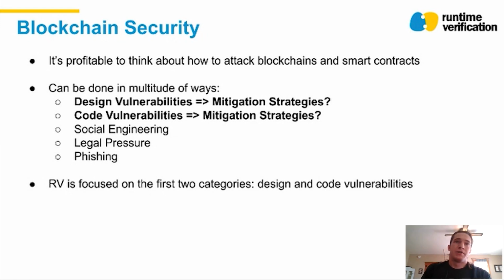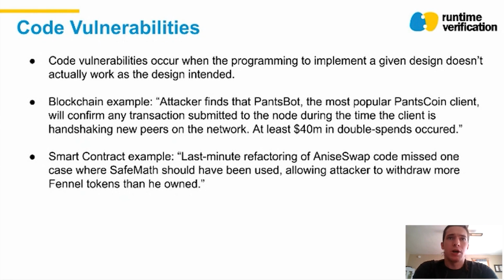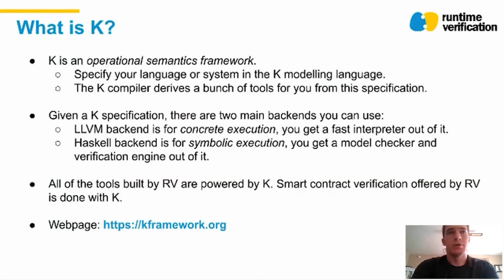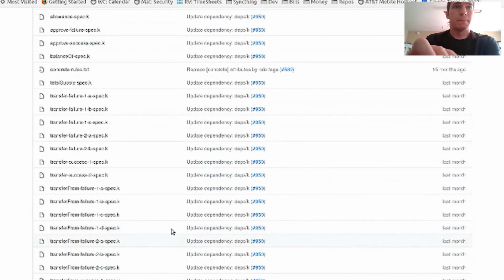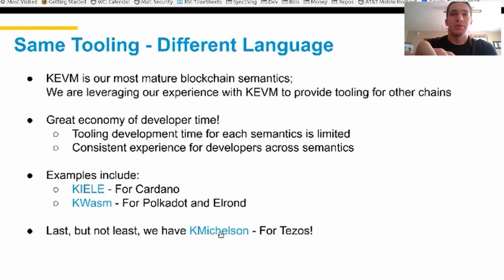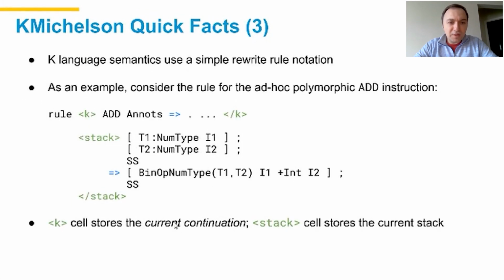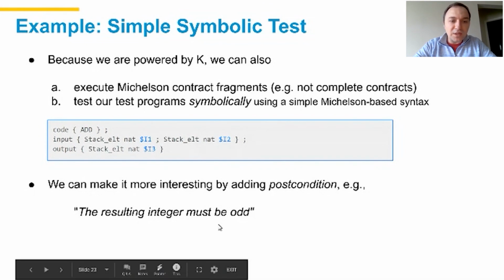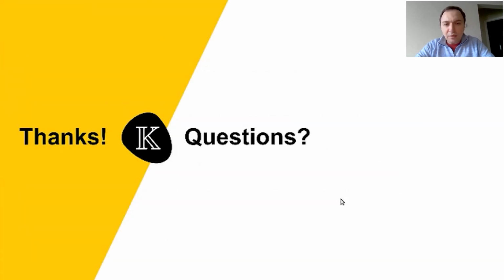Nomadic Labs Research Seminars #8 | Bringing K Powered Blockchain Security to Tezos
The Nomadic Labs Research Seminars series is dedicated to promoting and discussing the extensive list of Tezos research and development projects.

The series includes live presentations from major research projects happening within the Tezos ecosystem. These hour-long sessions consist of an expert-led presentation for 45 minutes plus a 15 minutes live Q&A between developers, academics, and members of the Tezos community.

This session features a presentation with Everett Hildenbrandt and Stephen Skeirik from Runtime Verification.

Runtime Verification has a history of supplying software quality assurance services to the Ethereum ecosystem using the K-powered technology stack. K, being a language design and modelling framework, makes it easy to adapt the same tools to new languages. Recently, Everett Hildenbrandt & Stephen Skeirik engaged with members of the Tezos ecosystem to bring the same tooling and service offerings to the broader Tezos community, where new tooling is certainly needed. In this talk, they discussed how using the K approach makes porting the tooling from Ethereum to Tezos easier, and showed some of the medium and long-term plans for the Tezos ecosystem.

Everett Hildenbrandt has worked at Runtime Verification since 2018. His background is in physics and computer science, and his goal is to make tooling based on formal methods accessible and cheap for everyone. Stephen Skeirik joined Runtime Verification in 2020, after obtaining his PhD in formal modelling and verification at University of Illinois at Urbana Champaign. His goals include grounding system design on practical logical foundations, which enables real-world design and system formal verification.